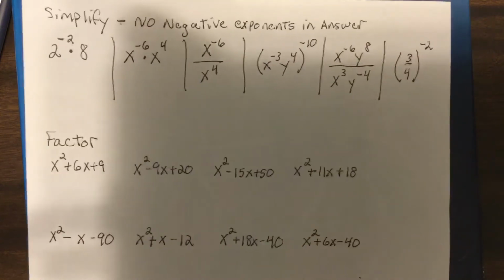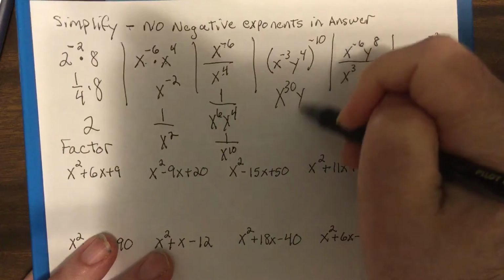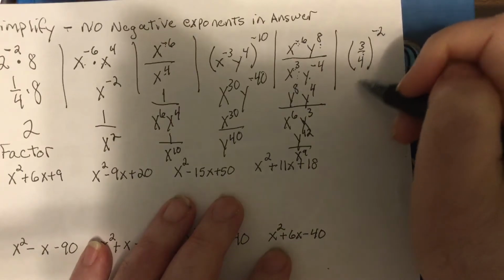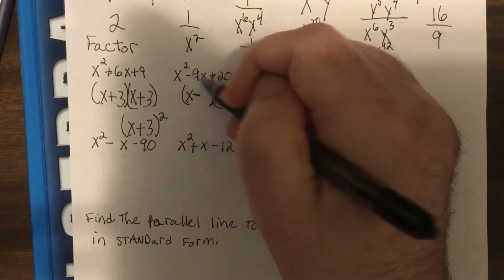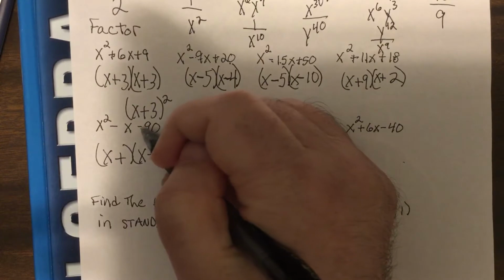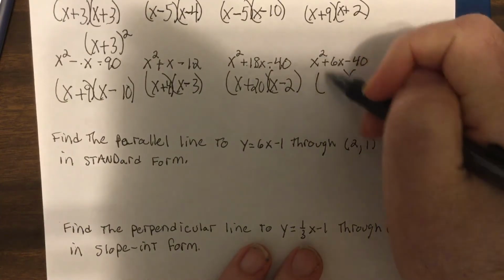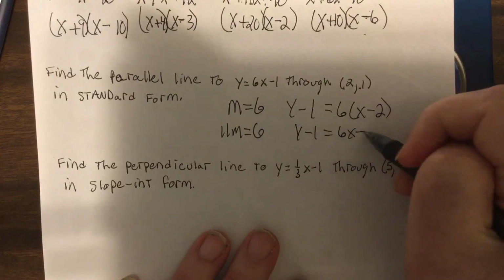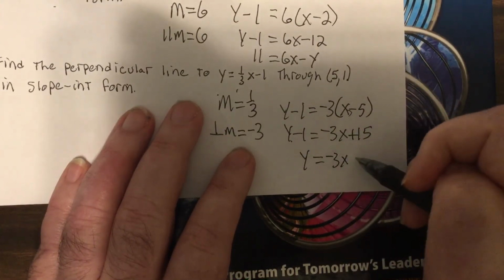Ha rev of last week